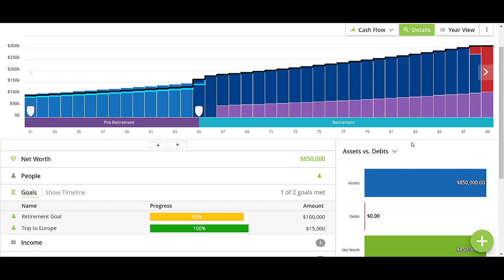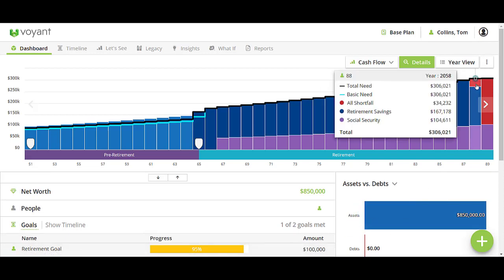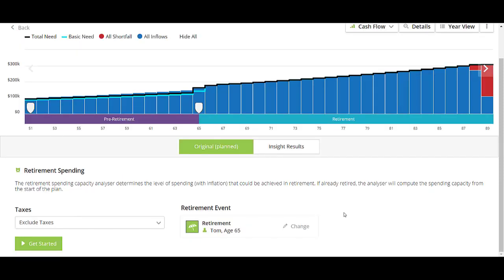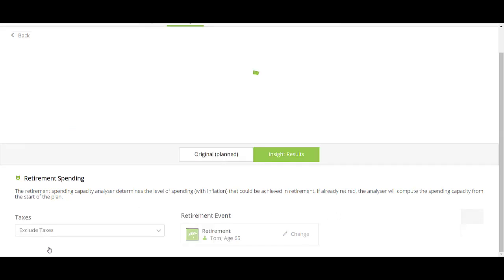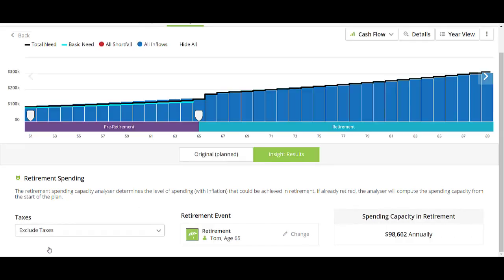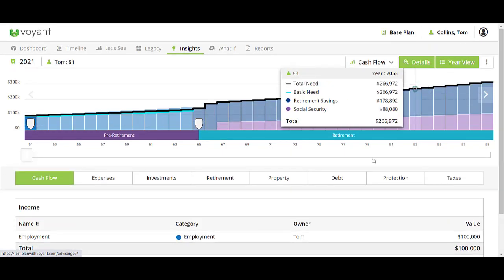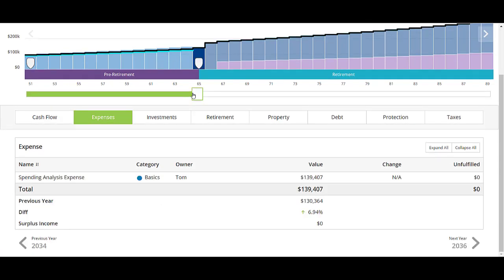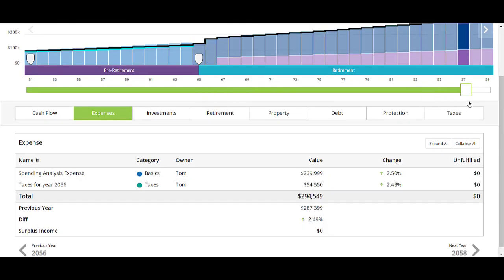Retirement Spending Insight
This video provides a brief demonstration of how to use the Retirement Spending Insight in the Voyant software.